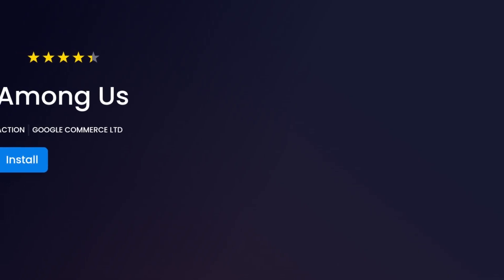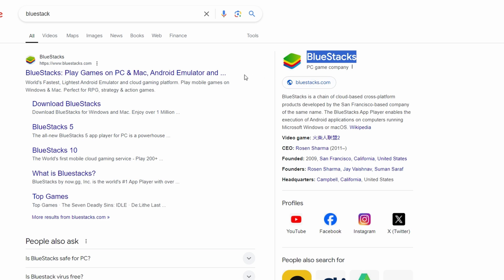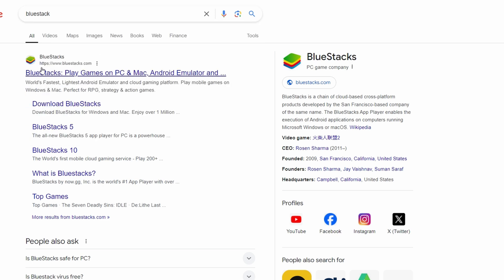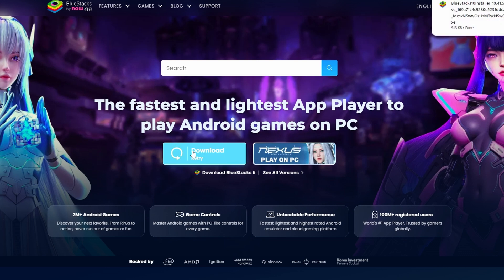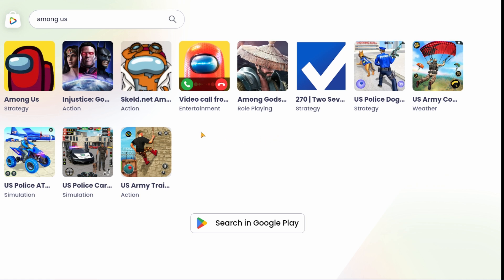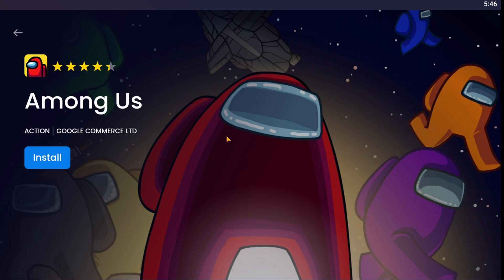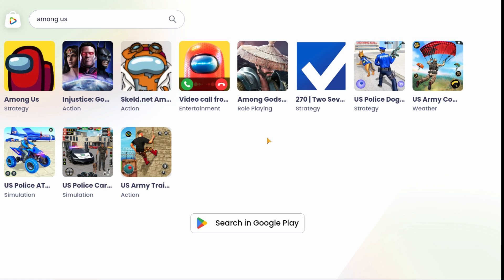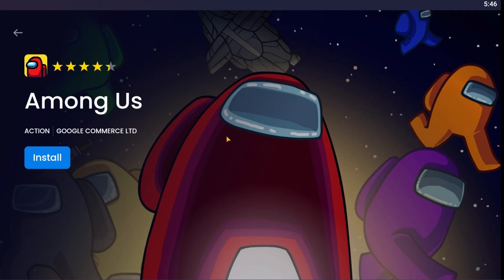HOW TO DOWNLOAD AMONG US ON PC FOR FREE IN 2025!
# How to Download and Play Among Us on PC for Free

If you're looking to play Among Us on your PC for free, you’ve come to the right place. This guide will show you how to use BlueStacks, an Android emulator, to play Among Us on your computer or laptop.

### Step 1: Download BlueStacks

BlueStacks is a popular emulator that allows you to run Android apps on your PC. Here’s how to download it:

1. **Open Your Web Browser**:
   - Launch any web browser such as Google Chrome, Mozilla Firefox, or Microsoft Edge on your PC.

2. **Search for BlueStacks**:
   - In the search bar, type `BlueStacks` and press `Enter`.
from the search results.

3. **Download BlueStacks**:
   - On the BlueStacks homepage, locate the **Download BlueStacks** button, typically displayed in blue.
   - Click on the button and wait for the download to begin.
   - The download should start automatically, and the installer file will be saved to your `Downloads` folder.

### Step 2: Install BlueStacks

After downloading the BlueStacks installer, follow these steps to install it on your PC:

1. **Navigate to the Downloads Folder**:
   - Open your `File Explorer` and go to the `Downloads` folder where the BlueStacks installer file is saved.

2. **Run the Installer**:
   - Double-click on the BlueStacks installer file to run it.
   - Follow the on-screen instructions to complete the installation process.

3. **Launch BlueStacks**:
   - Once the installation is complete, BlueStacks will automatically launch.
   - If it doesn’t, you can start it manually by clicking on the BlueStacks icon on your desktop or in your Start menu.

### Step 3: Install Among Us

With BlueStacks installed, you can now download and install Among Us. Here’s how:

1. **Search for Among Us**:
   - On the BlueStacks main interface, you’ll see a search bar at the top.
   - Type `Among Us` into the search bar and press `Enter`.

2. **Select Among Us**:
   - In the search results, click on the **Among Us** icon to go to the game’s page in the Google Play Store.

3. **Install Among Us**:
   - Click on the **Install** button to download Among Us to your BlueStacks emulator.
   - The installation process will begin automatically, and you can track the progress in the BlueStacks interface.

### Step 4: Sign in to Your Google Play Store Account

To download apps from the Google Play Store, you need to sign in with a Google account. Here’s how:

1. **Sign in to Google Play Store**:
   - When prompted, enter your Google account email and password.
   - If you don’t have a Google account, you can create one by clicking on **Create account**.

2. **Complete the Sign-in Process**:
   - Follow the on-screen instructions to complete the sign-in process.
   - Once signed in, you will be redirected back to the Among Us page, and the download will continue.

### Step 5: Launch and Play Among Us

Now that Among Us is installed, you can start playing the game on your PC.

1. **Open Among Us**:
   - In the BlueStacks interface, go to the **My Apps** tab or the BlueStacks home screen.
   - Click on the **Among Us** icon to launch the game.

2. **Start Playing**:
   - The game will start, and you can begin playing Among Us on your PC.
   - Use your mouse and keyboard to control the game, just like you would on a mobile device.

### Tips and Additional Information

- **System Requirements**: Ensure your PC meets the minimum system requirements for BlueStacks to run smoothly. These include a minimum of 2GB RAM, 5GB free disk space, and a graphics driver updated to the latest version.
- **Performance Settings**: You can adjust the settings in BlueStacks to optimize performance based on your PC’s specifications.
- **Updates**: Keep BlueStacks and Among Us updated to the latest versions for the best experience.
- **Community and Support**: For any issues or troubleshooting, you can visit the BlueStacks support page or community forums for assistance.

By following these steps, you can easily download and play Among Us on your PC for free using BlueStacks. This setup allows you to enjoy the game on a larger screen with enhanced controls.